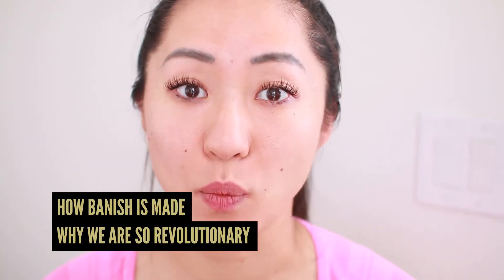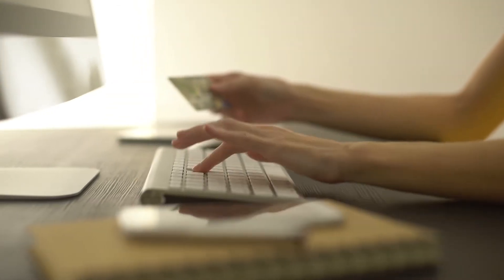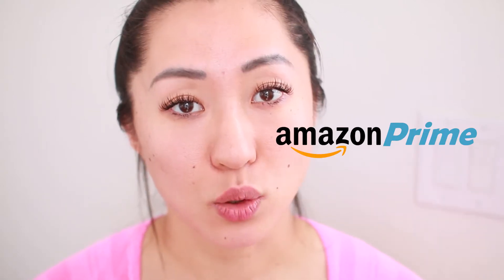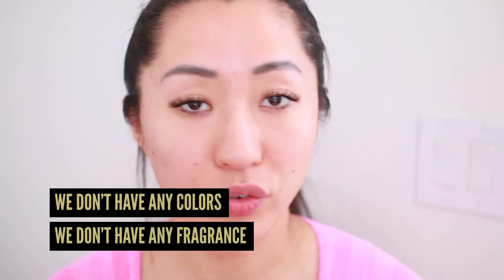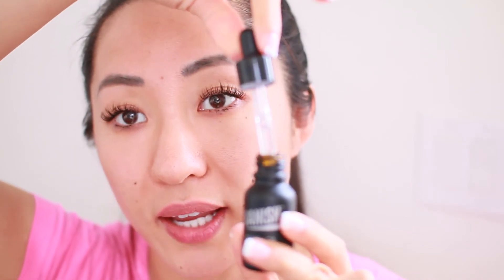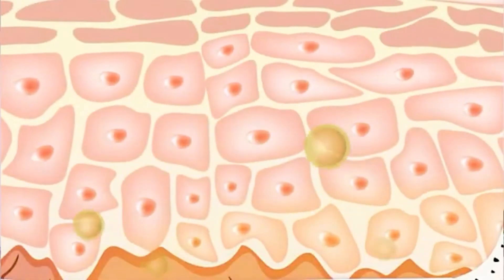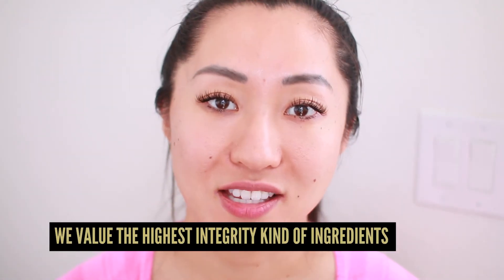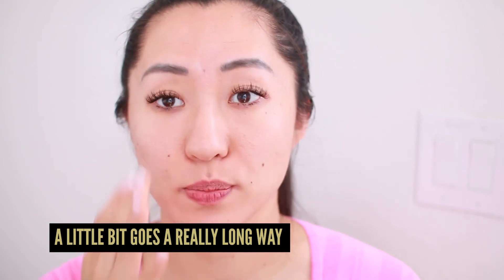How Skincare Products Are Made and Manufactured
Learn about how skincare products are made and manufactured, and how Banish's manufacturing process is different

You aren’t alone in your battle against acne.

Banish was founded in 2013 by Daisy @daiserz89 who had dealt with acne since the 3rd grade. She spent thousands on dermatologist visits, almost every skincare product you could buy, and acne treatments and prescription treatments before realizing her skin was not getting better.  With the help of her chemist friend, and a plastic surgeon consultation - she switched to ingredients and tools that ended up working for her and that’s how Banish started.  Our goal is to give you the confidence to be your authentic self, and to use our platform to spread the message that you are more than the appearance of your skin.